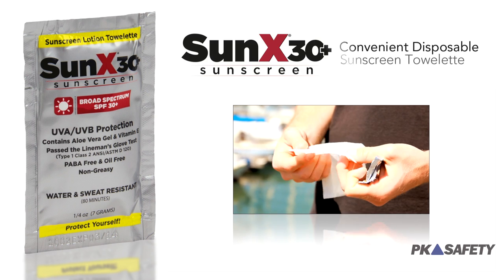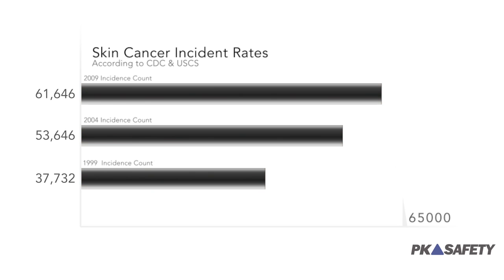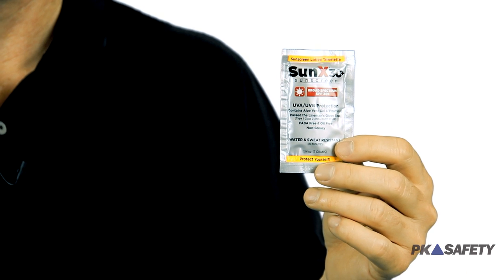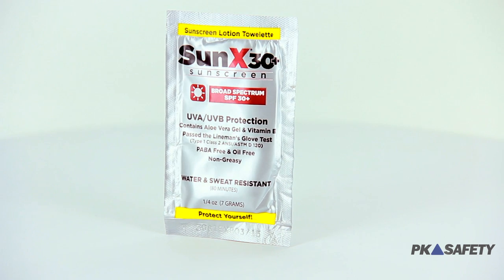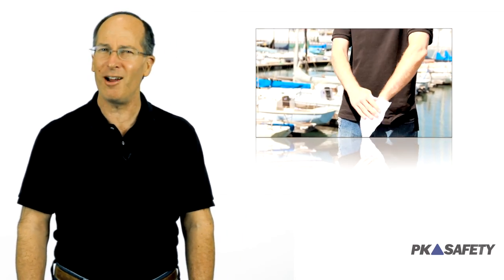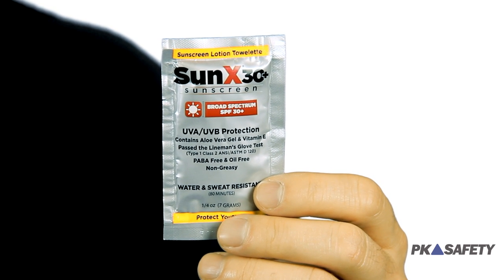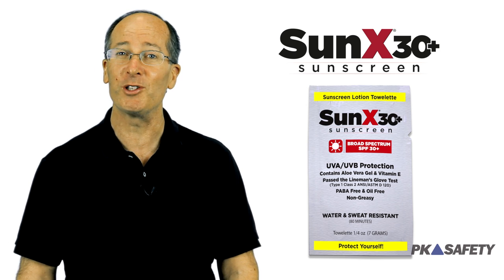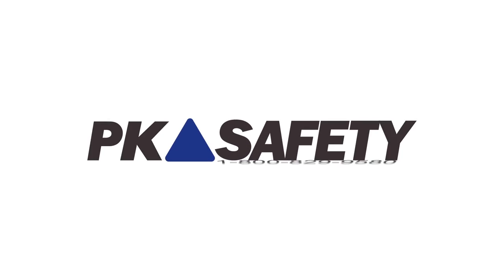Sun X SPF 30+ From Coretex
Rick Pedley, owner and president of PK Safety, shows you the most convenient way to supply outdoor workers with proper skin protection while keeping your company FDA & Osha compliant with the Sun X SPF30 Sunscreen Towelettes from Coretex.